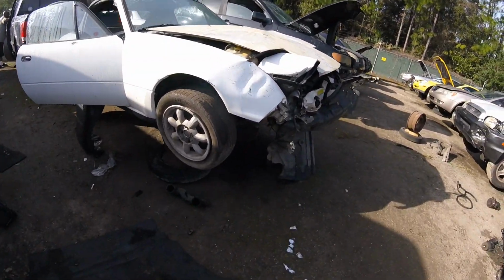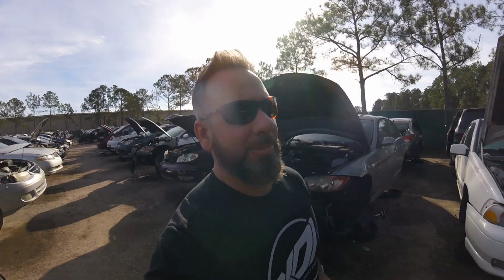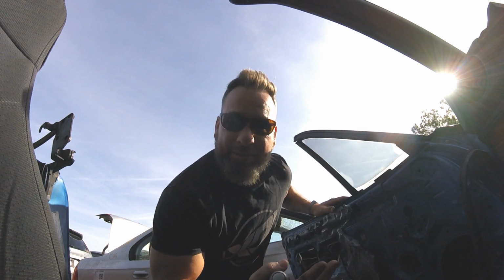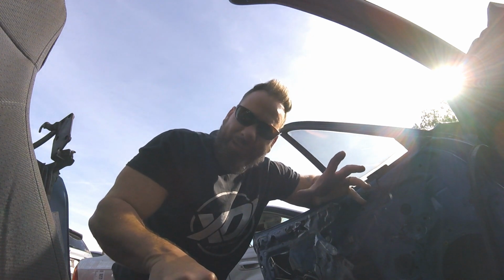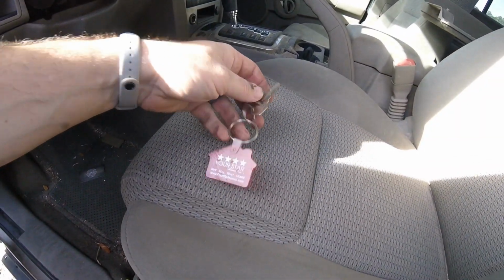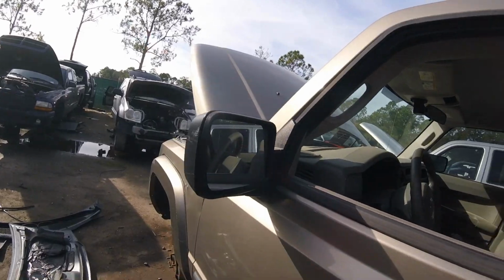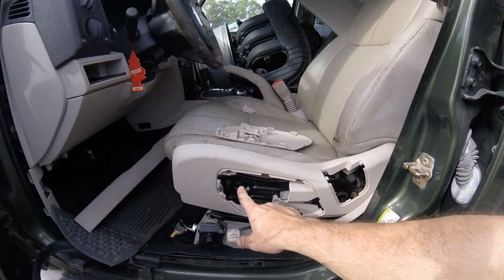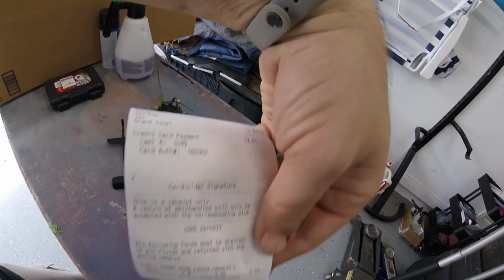$200 Mazda Miata Project - Ep.30 Miata Needs A New Engine!!!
Happy Top Down Tuesday!! Today we visit the junkyard and I give you a Miata update!

Thanks for supporting the channel! You rock!